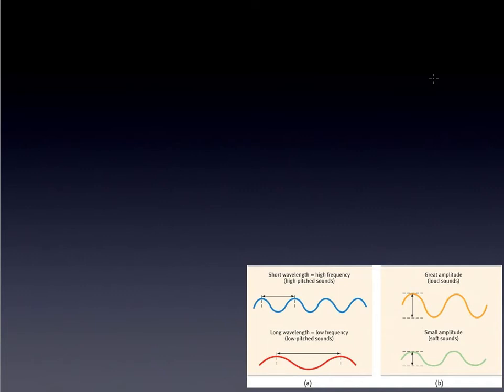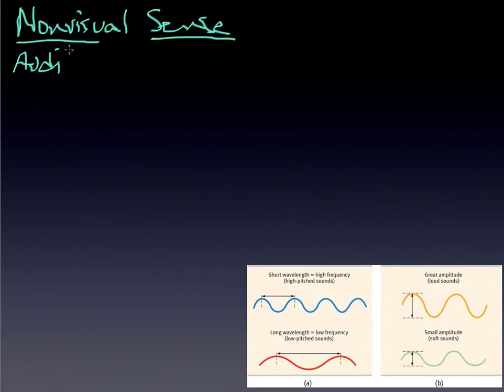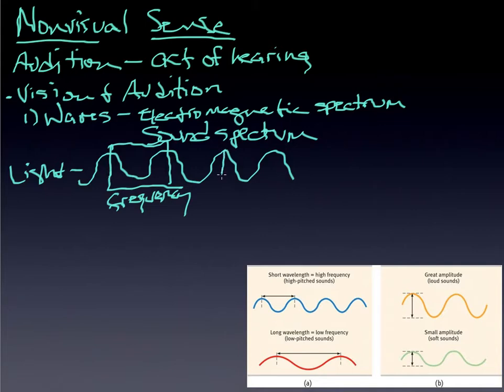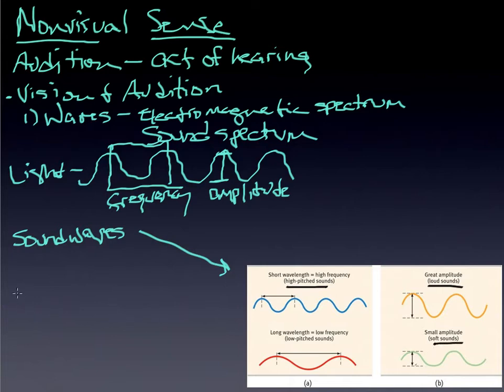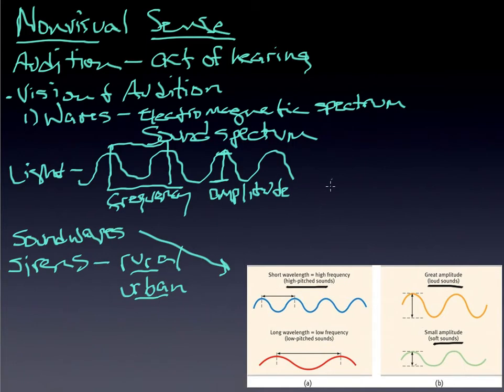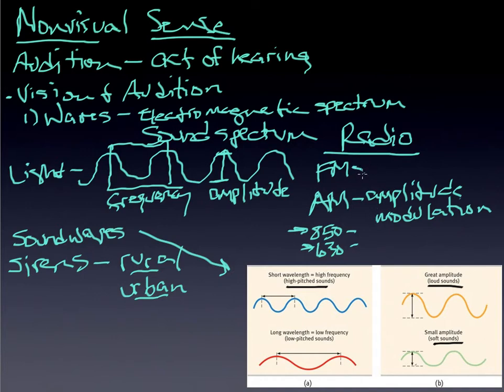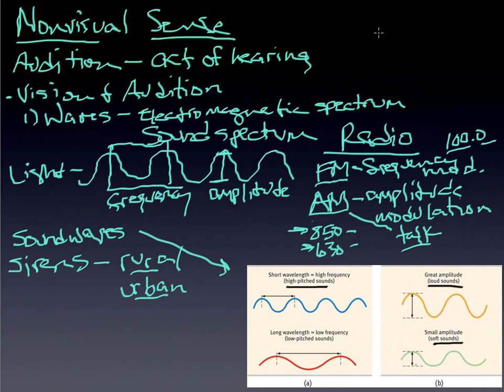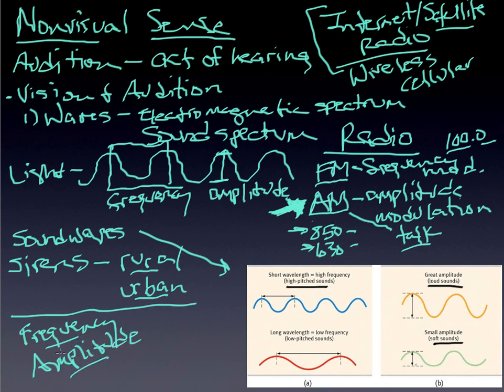module 19.1 audition soundwaves.mp4